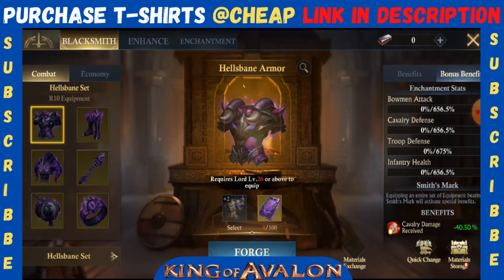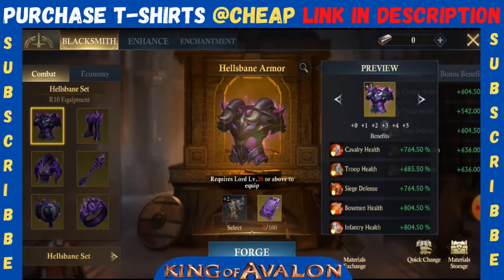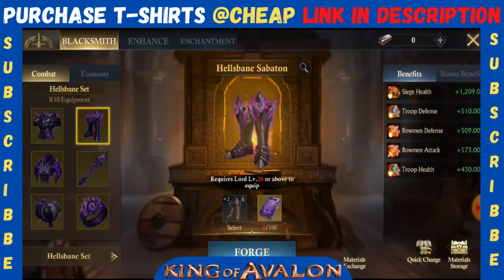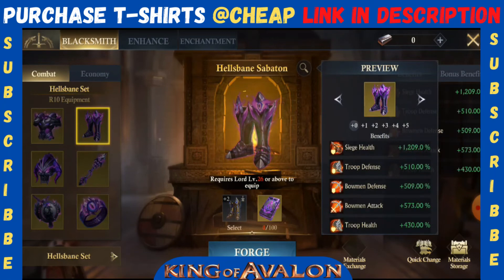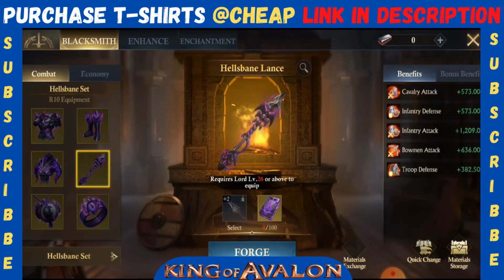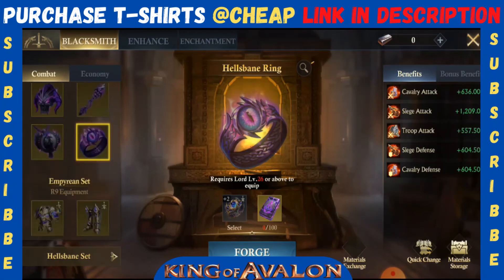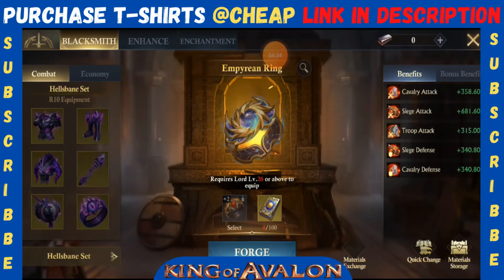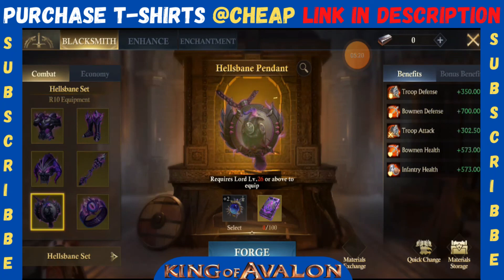New Hellsbane Equipment Giving Beast Stats | KING OF AVALON Update 10.4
New Hlabane Equipment Giving Beast Stats | KING OF AVALON Update 10.4

Hello, Lords and Ladies Hope y'all having an amazing & fantastic day. On this channel, we upload content related to King of Avalon on a daily basis. Most of the videos are KOA updates and tutorials, Stats Videos of KOA players, and other stuff related to King of Avalon.